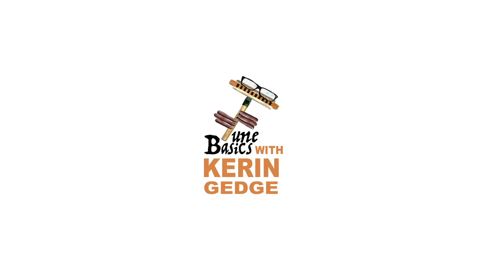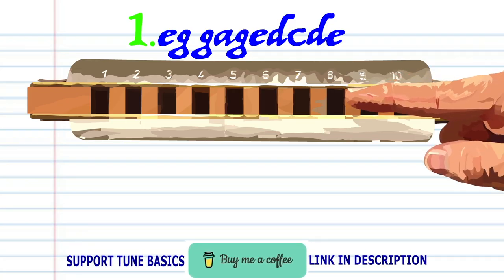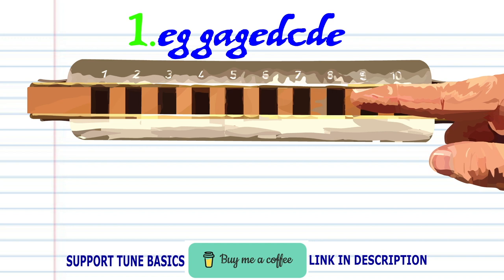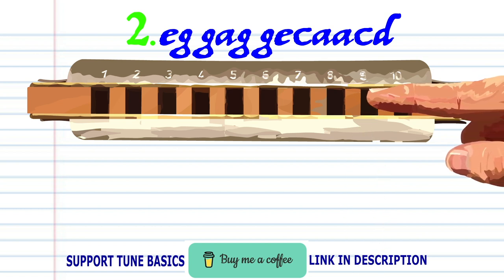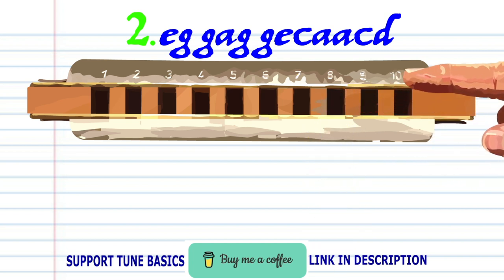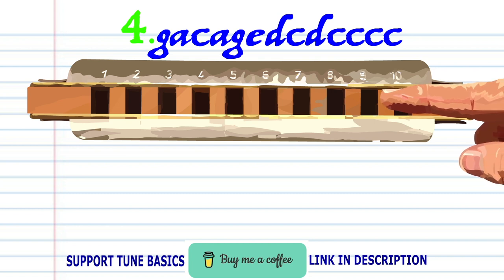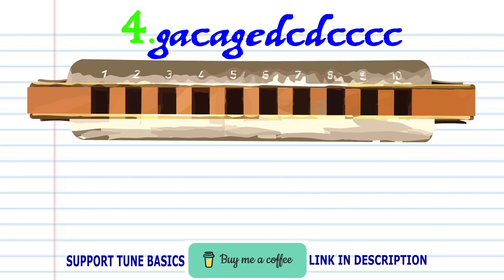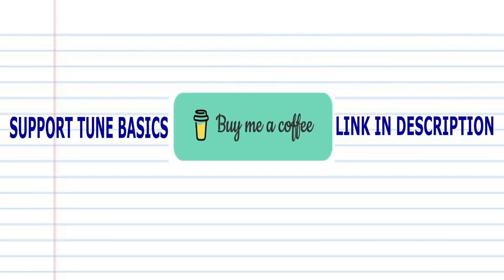How to Play Colorado Trail on the Harmonica Version 2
This tutorial is for a Diatonic Harmonica

The Colorado Trail is a traditional American cowboy song, collected and published in 1927 by Carl Sandburg in his American Songbag.[1] Sandburg says that he learned the song from Dr. T. L. Chapman, of Duluth, Minnesota, who heard it from a badly injured cowboy being treated in his hospital. The cowboy sang it, and many others, to an audience of patients in his ward.[2]
The trail in the song was a cattle route that branched off from the main Western Trail in southern Oklahoma, heading northwest to Colorado. It has no relation to today's Colorado Trail, which is a hiking trail completely within the state of Colorado.[2]
The song got its widest attention from its 1960 recording by The Kingston Trio. It has also been recorded by Burl Ives, The Weavers, the Norman Luboff Choir, Tex Ritter, Johnny Cash, the Bar D Wranglers, and many others. The American Songbag version included only a single short verse; most who have recorded it since have added verses of their own.[3]
Members of the Western Writers of America chose it as one of the Top 100 Western songs of all time

You can follow me on these awesome Facebook pages:
All my tutorials are made using Adobe Animate. Special thanks to Unsplash for the stock photos and Logic Pro X for the audio which I painstakingly record myself!